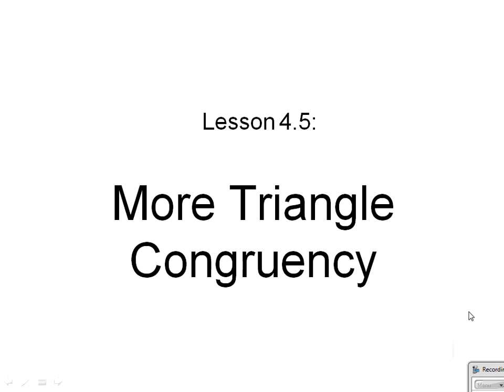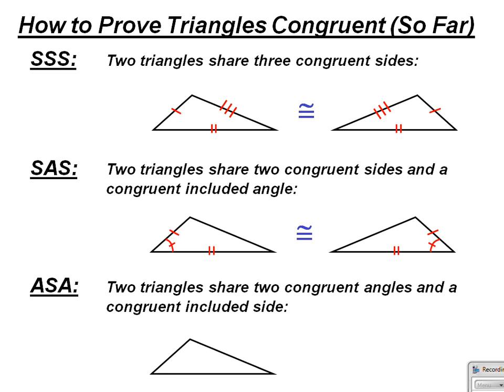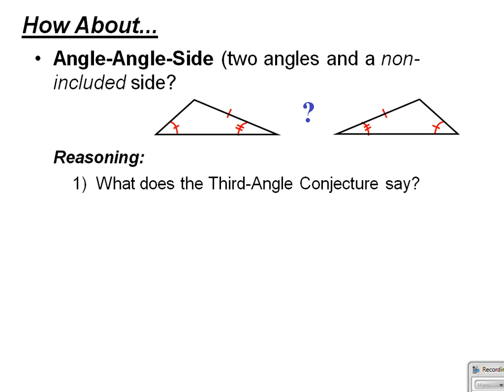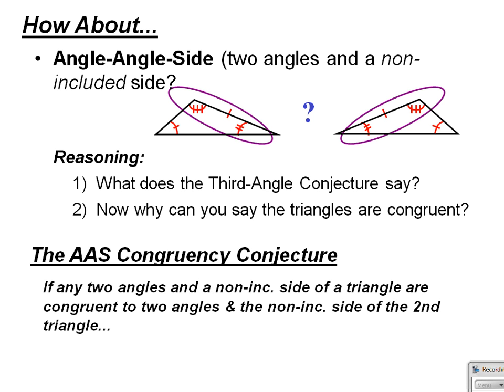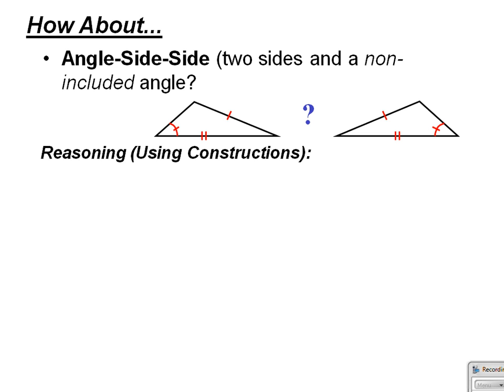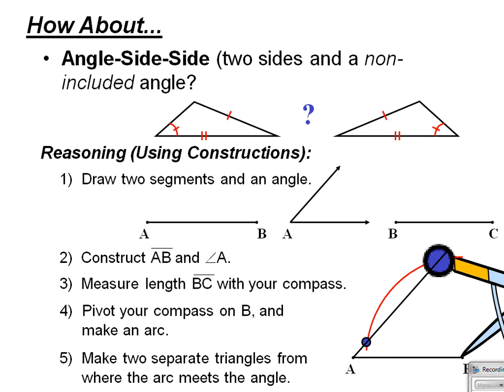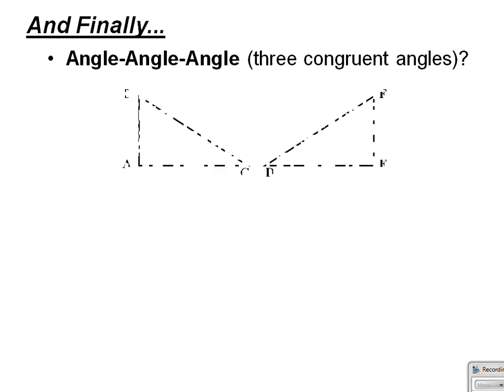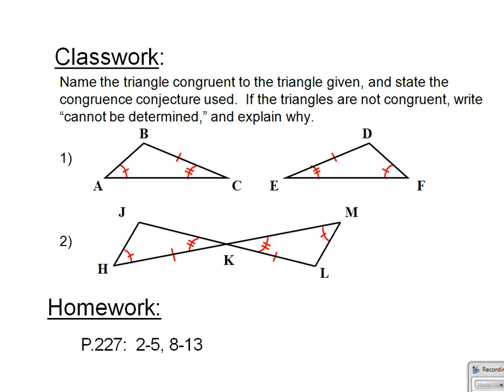Lesson 4-5 - More Triangle Congruency